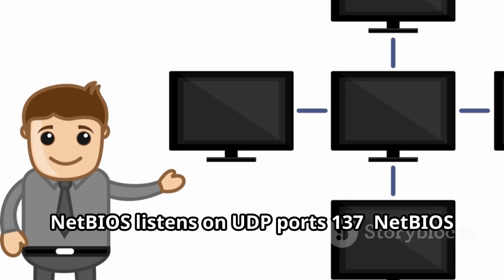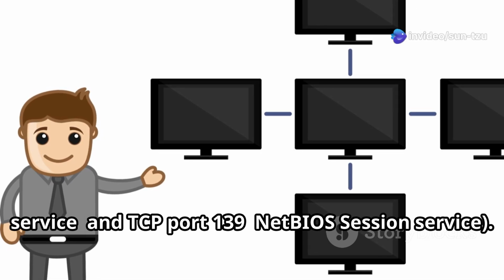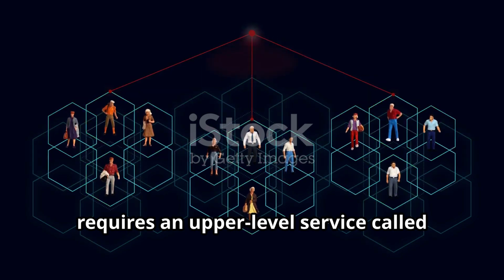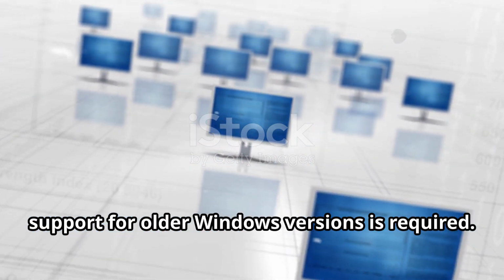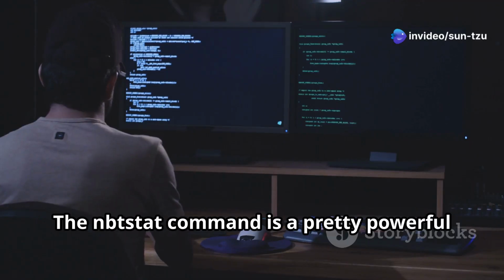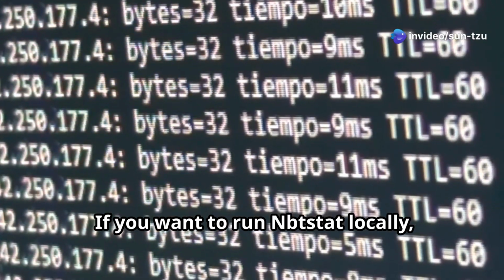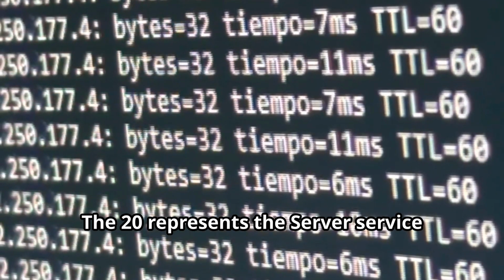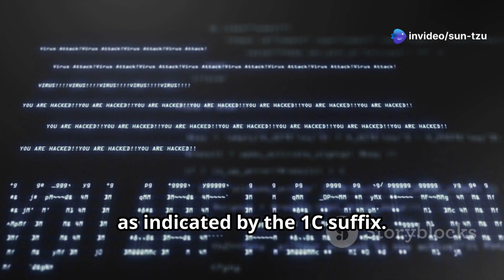Certified Ethical Hacker Study Guide Chapter 6.2, NetBIOS.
This video Covers Certified Ethical Hacker Study Guide Chapter 6.2, NetBIOS.